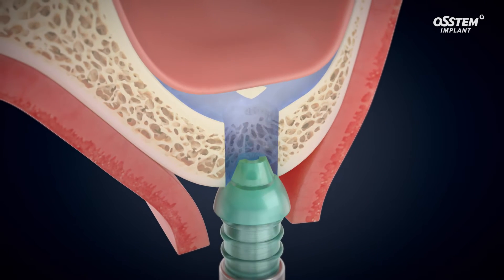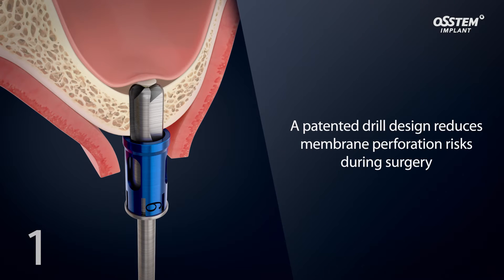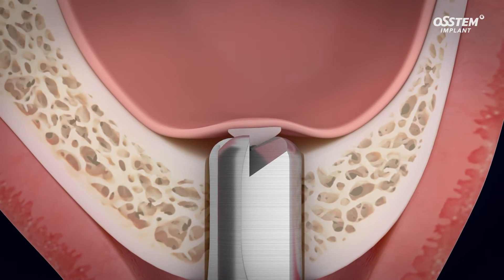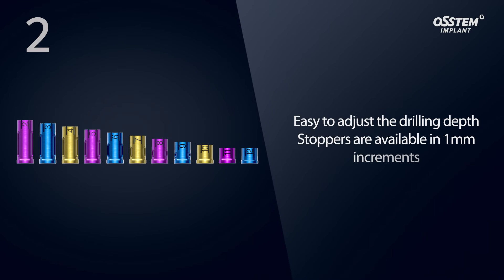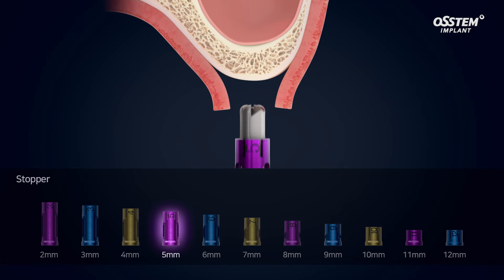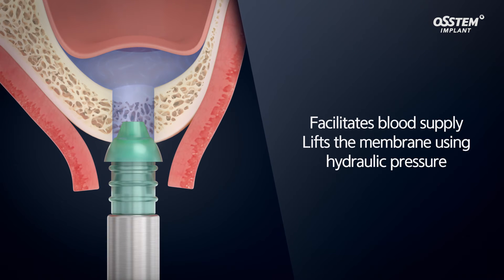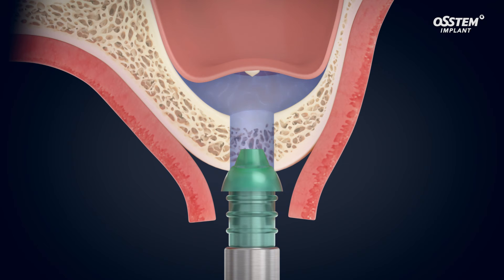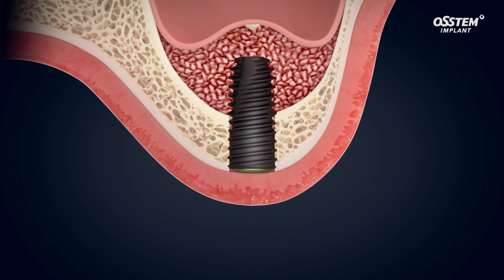Osstem CAS (Crestal Approach Sinus Lift) KIT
Introducing the Osstem CAS Kit, one of the most popular sinus surgery kits. Its hydraulic lifting system ensures a safe and predictable outcome.